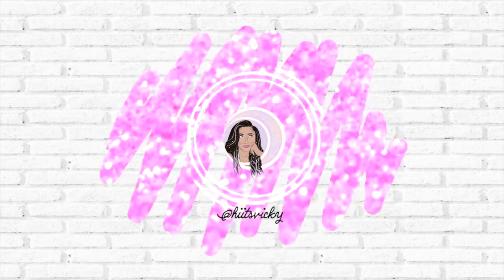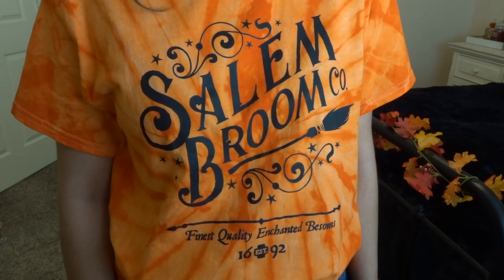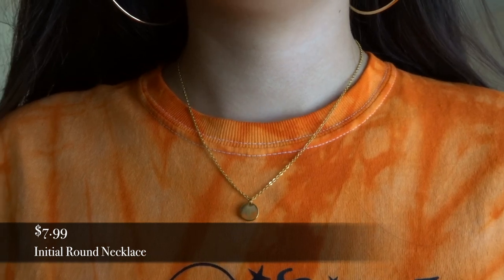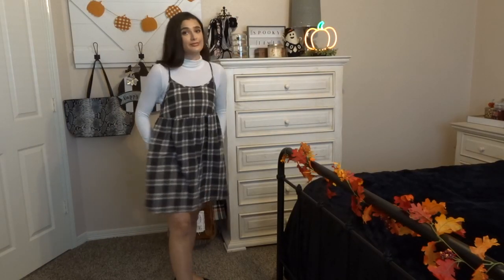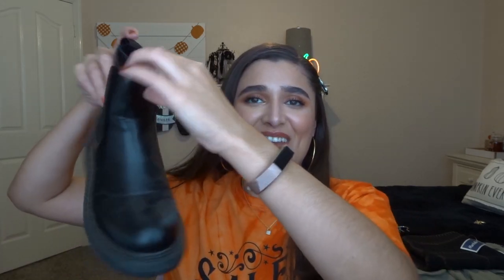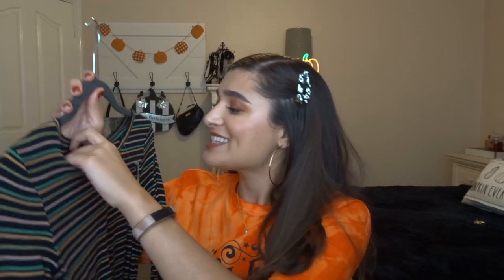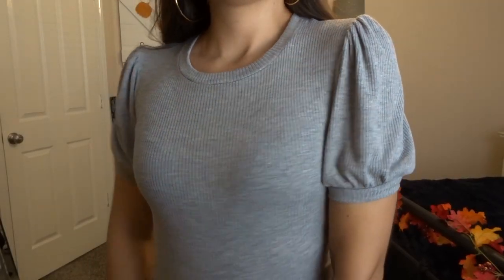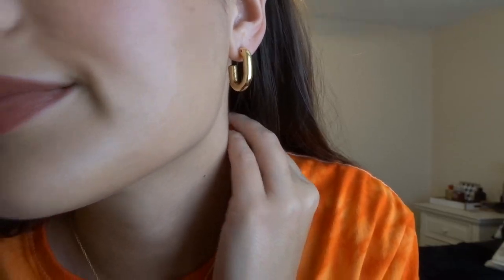LAST FALL HAUL OF 2020 | BATH & BODY WORKS, TARGET & MORE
Hi everybody! Today I’m bringing you probably my last Fall haul for the year! I've got all sorts of stuff from jewelry to clothes, let me know what your favorite thing I picked up was below!

Please also continue to do your part in the Black Lives Matter movement by signing petitions and educating yourselves

What nail polish I’m wearing: Essie nail lacquer in Say It Ain’t Soho
Links to what I bought:

Bath & Body Works:
Pink Velvet Cupcake Shower Gel- currently sold out online so no link available :(

Little Pumpkin Tee (currently expired, so here’s the Thanksgiving and Christmas version)

Initial Round necklace (wouldn’t recommend and also sold out)

Target:
Wild Fable High-Rise Straight Leg Ankle Length Jeans- Medium Wash

Wild Fable Babydoll Dress

Walmart:
No Boundaries Ribbed Tank Top in Rust (can’t find a link to it online)

Altar’d State:
Londyn top (not sold anymore)

Lock Pendant Chain Necklace (sold out online)